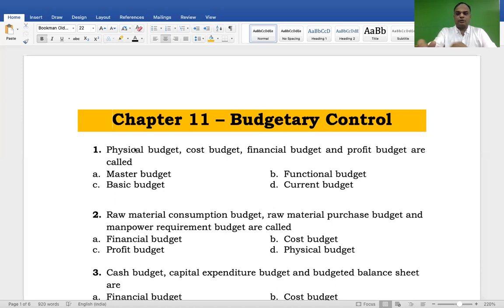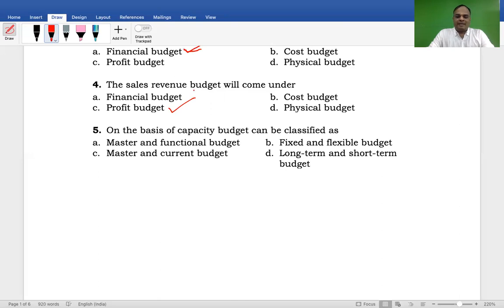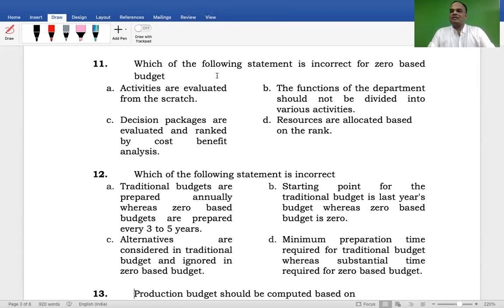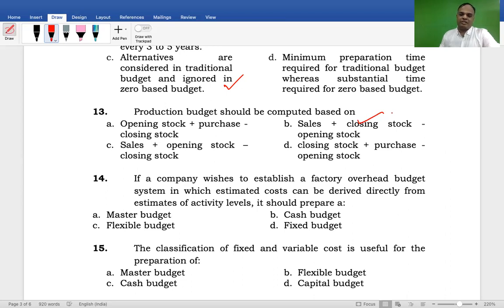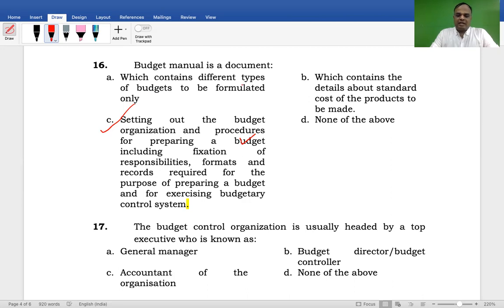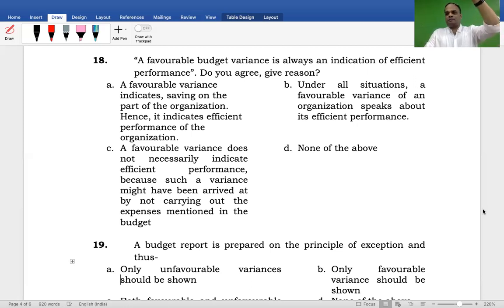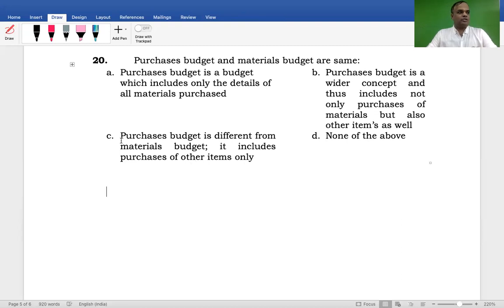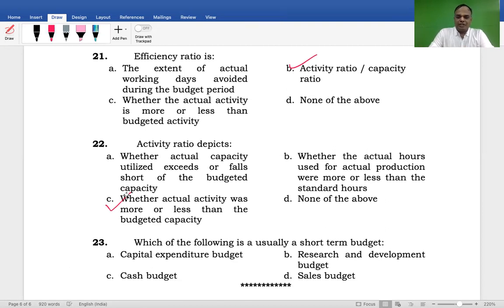Full MCQs | Costing | Budgetary Control